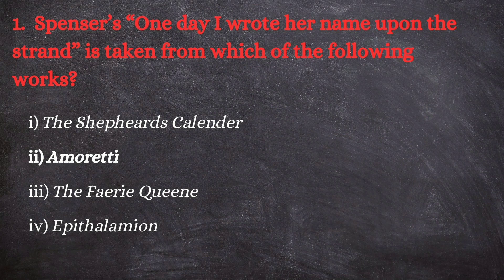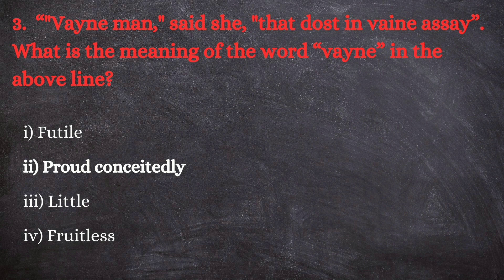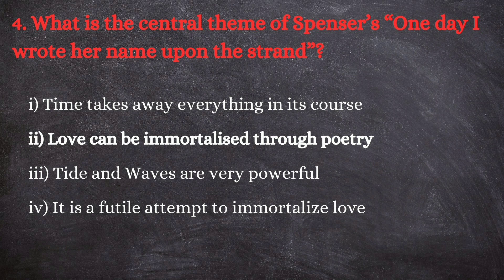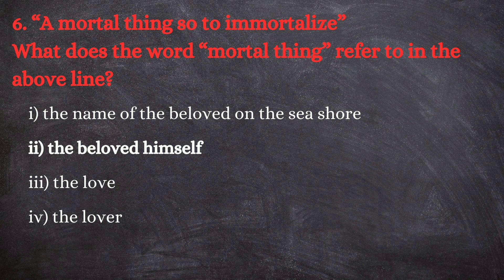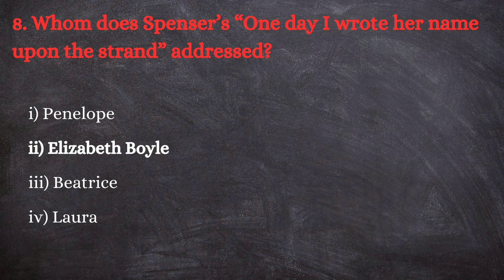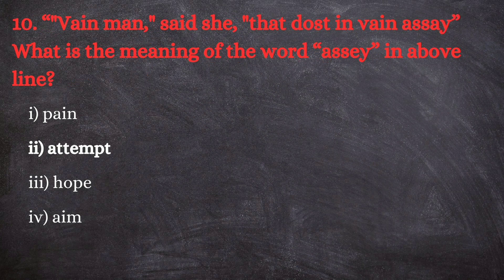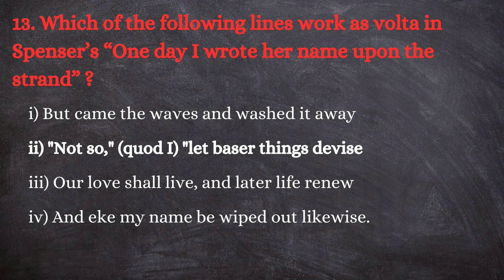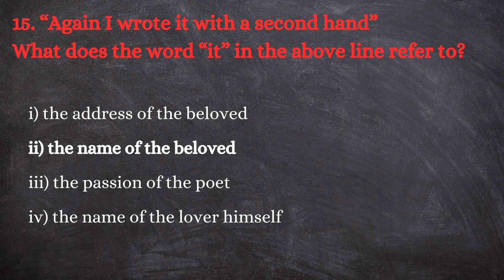"One day I wrote her name upon the strand" by Edmund Spenser II Important MCQs II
The video discusses 15 MCQs from Edmund Spenser's "One day I wrote her name upon the strand".